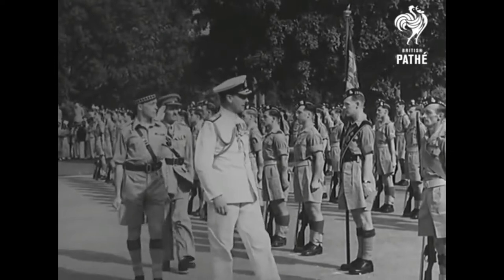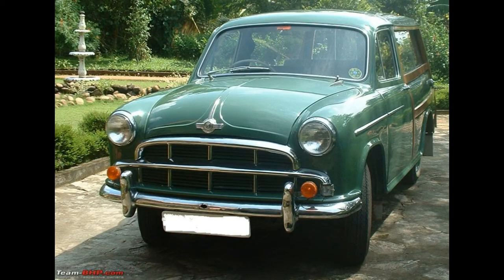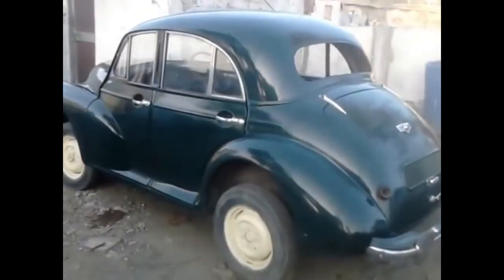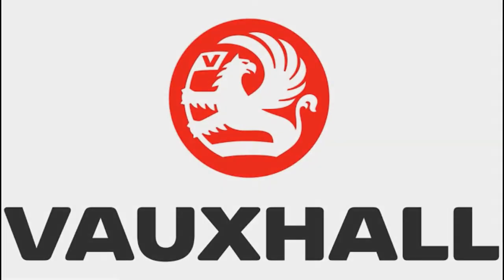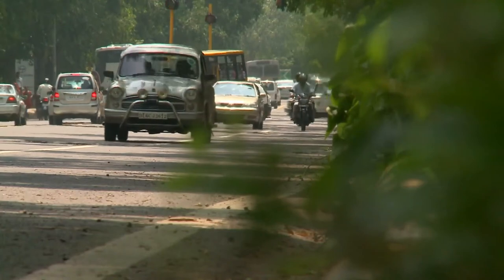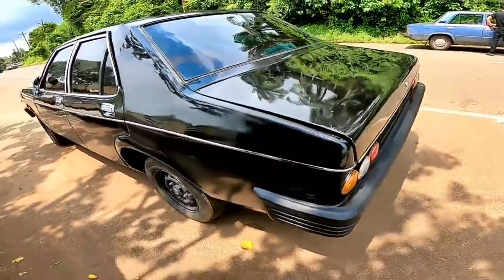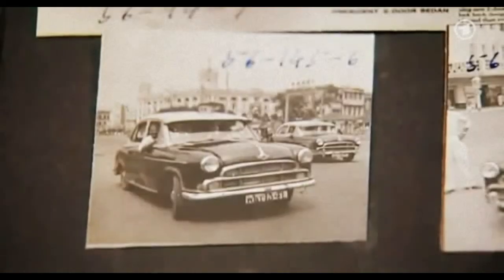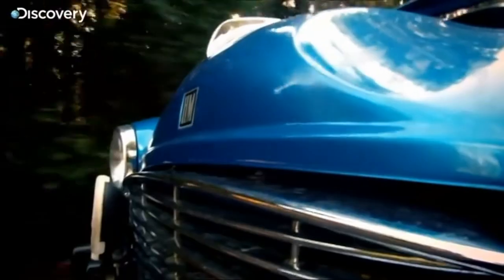Hindustan Motors : The Forgotten Automaker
Hindustan Motors, once the oldest and the longest running car brand in production in India, is just a fragment of Automobile History today. Even though it was a company destined for success, fate had different plans. HM will forever hold a legacy unmatched by any other car brand!